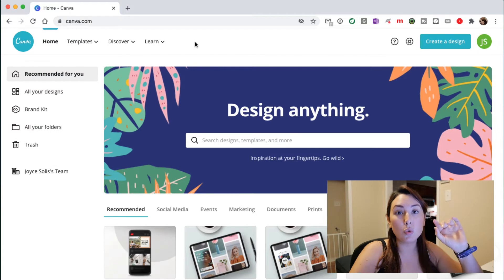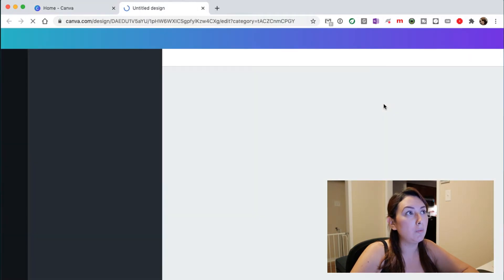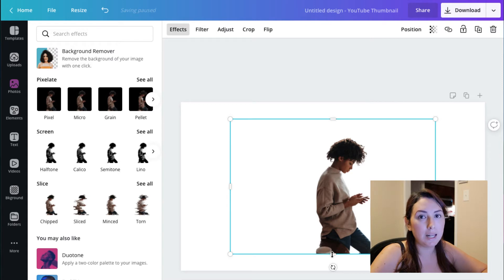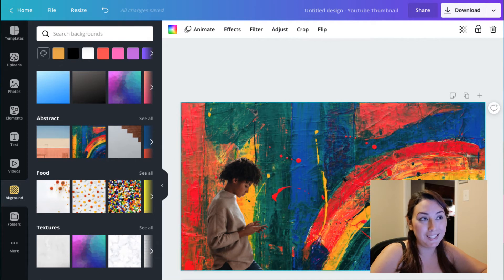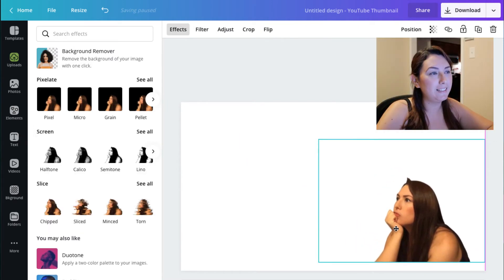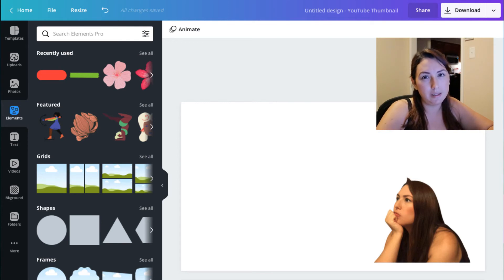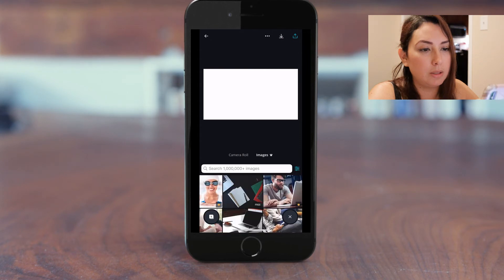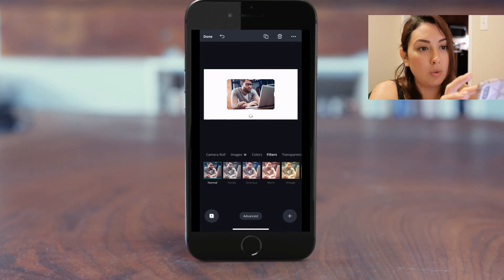HOW TO REMOVE BACKGROUND from a picture in CANVA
HOW TO REMOVE the background from a picture in Canva

This video is a short and quick tutorial on how you can remove the background of your picture using Canva, is a feature that you can use when you try the Pro Version of Canva which is free for a month, but then after a month you will have to pay the monthly subscription which is really affordable.

Have a great rest of the week

Equipment used on video:
Canon EOS M50
Iphone Adapter Headphone